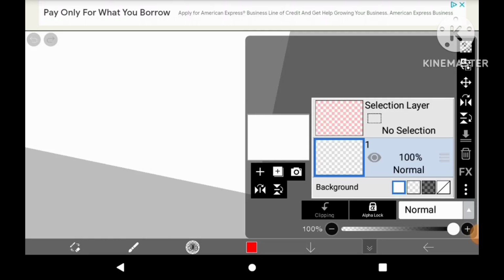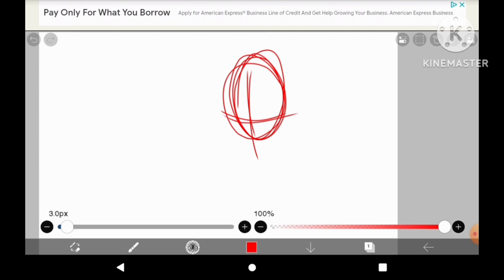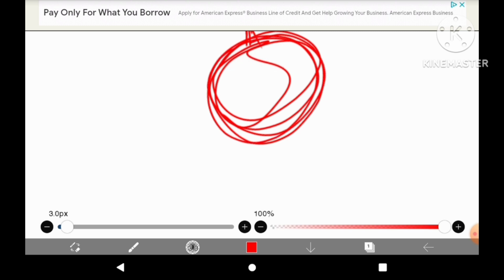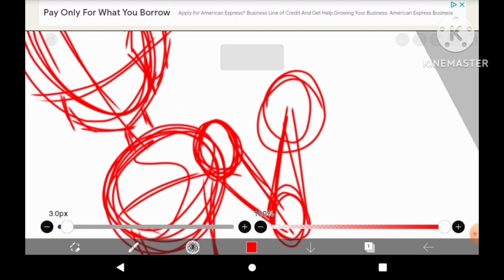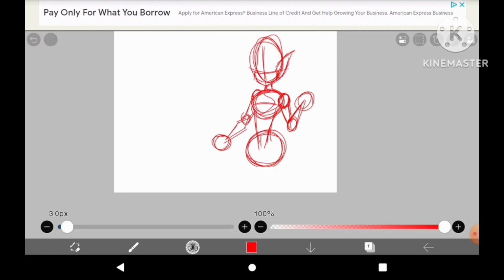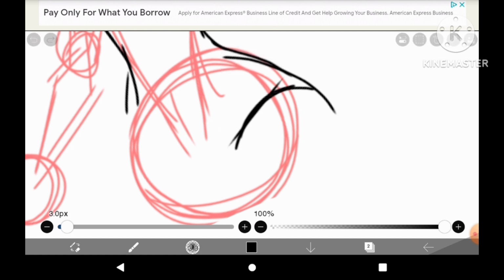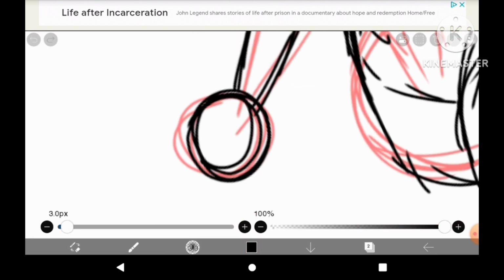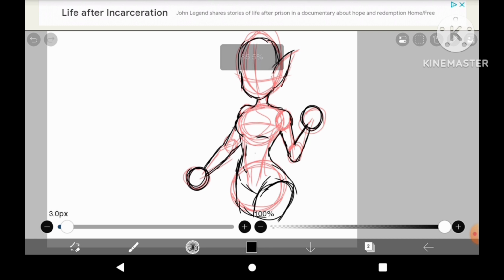teach y'all how to draw 😃 (don't mind my siblings in the background while we on a ride💀)